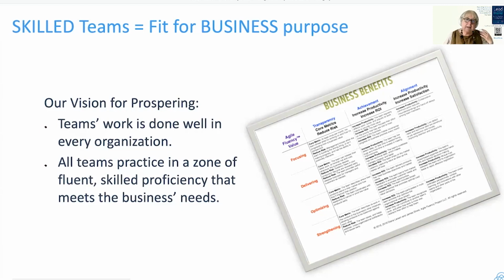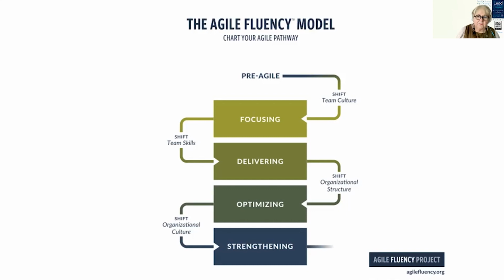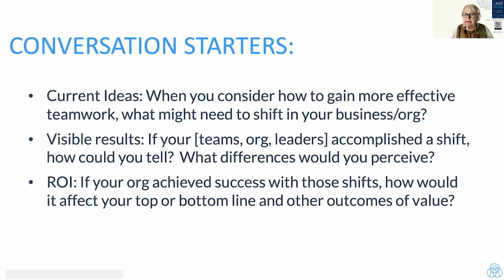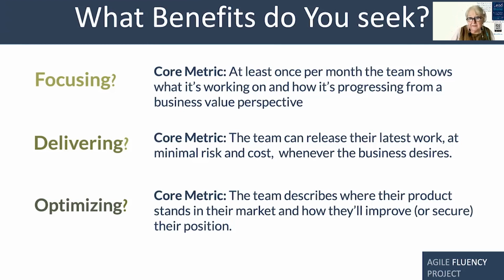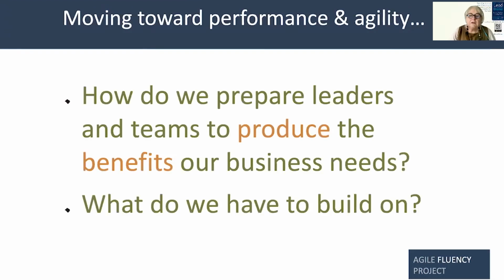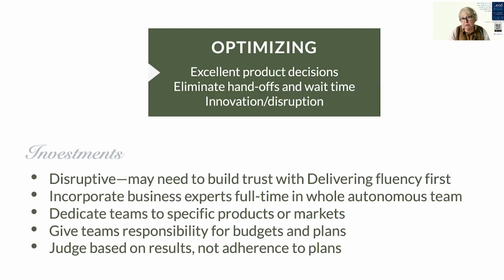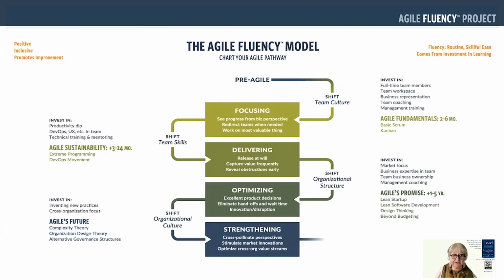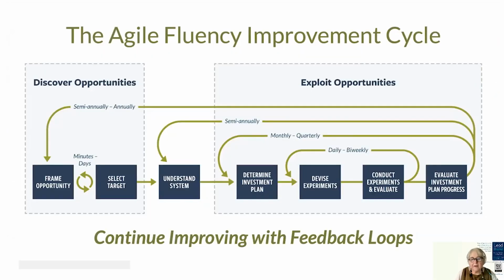Hands-on Agile 46: The Agile Fluency Model ® — Diana Larsen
I. ABSTRACT

SPEAKER: Diana Larsen

YOUR HOST: Stefan Wolpers

II. THE AGILE FLUENCY MODEL ®

The Agile Fluency® Model is based on four zones reflecting a team’s progress in becoming agile. Quote:

• Focusing teams produce business value.
• Delivering teams deliver on the market cadence.
• Optimizing teams lead their market.
• Strengthening teams make their organizations stronger.

Each zone depends on a set of agile proficiencies. A proficiency is an observable behavior—such as “The team works with a business representative who provides the team with the business's perspective and expectations”—that leads to the zone’s benefits.

In the Agile Fluency Model, we’re most interested in fluent proficiency: a habit of exhibiting the proficiency at all times, even when under pressure. Anyone can follow a set of techniques when given time to focus in a classroom; true fluency is skillful, routine ease that persists when your mind is distracted with other things.

II. MEET DIANA LARSEN

The agile community knows Diana Larsen for her contributions to the foundations and extensions of Agile thought and practices. As a consulting partner, mentor, and speaker, she’s worked with forward-looking leaders throughout her career.

Diana co-authored several influential books: Liftoff: Start and Sustain Successful Agile Teams, 2nd ed. gives clear instructions for chartering and setting a tone for productive teamwork. In Five Rules for Accelerated Learning, leaders find guidance for supporting more effective learning. Agile Retrospectives provides a framework for team learning and improvement. (2nd edition coming later in 2022!)

The past year she provided content for James Shore’s The Art of Agile Development, 2nd edition.

III. CONNECT WITH DIANA LARSEN